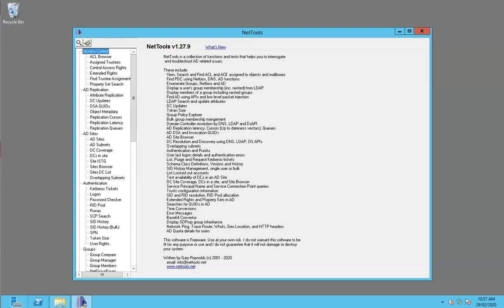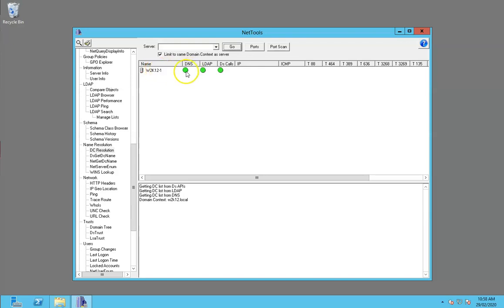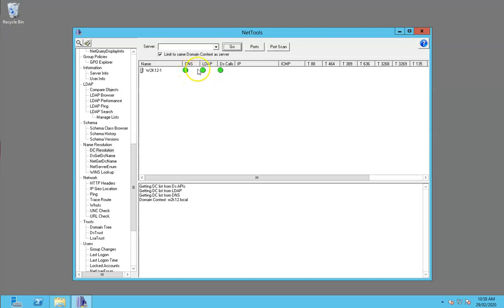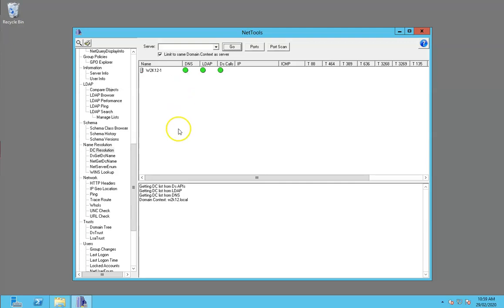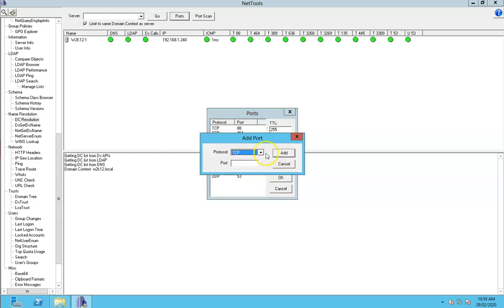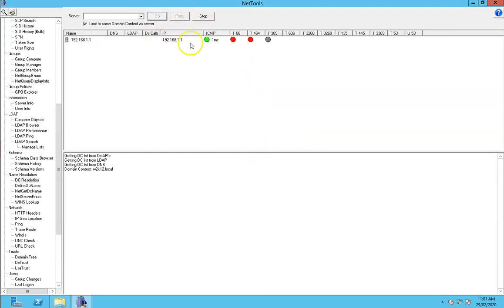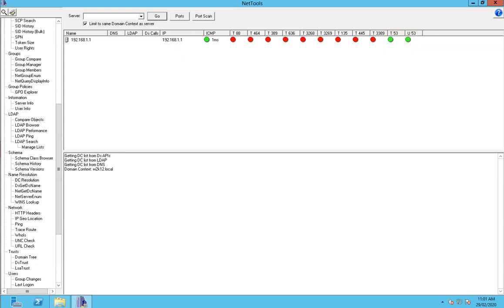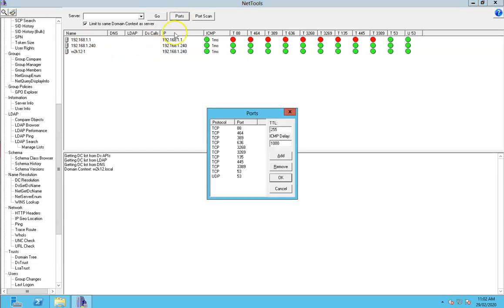NetTools - DC Resolution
A quick tour of the DC Resolution feature in NetTools